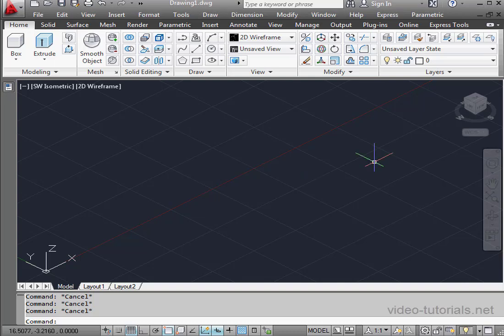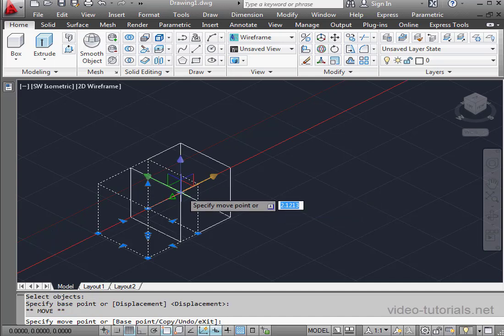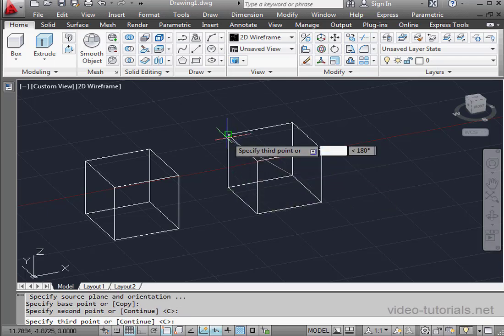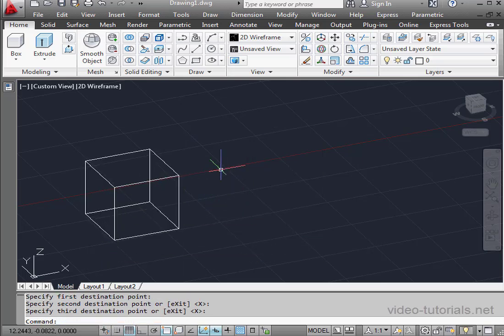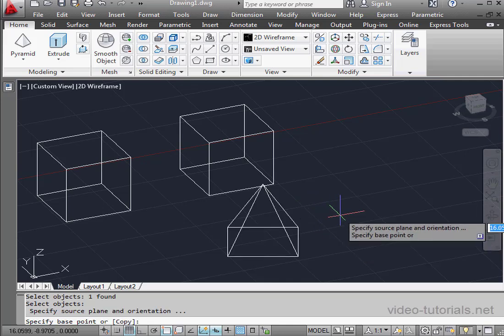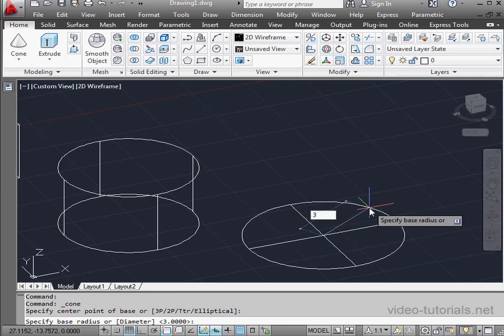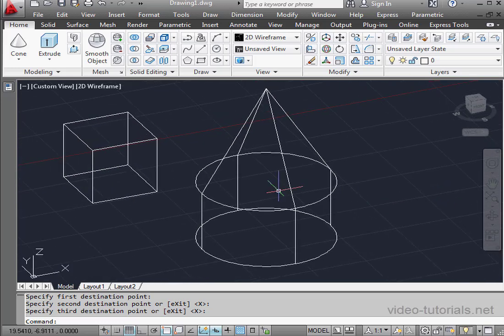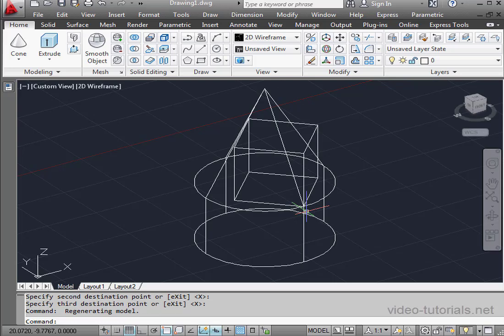AutoCad 3d Modeling 31 ( 3D Align )